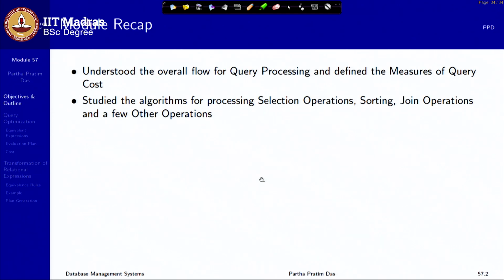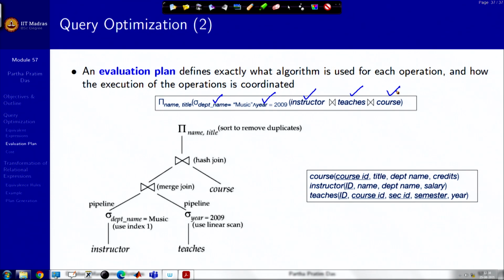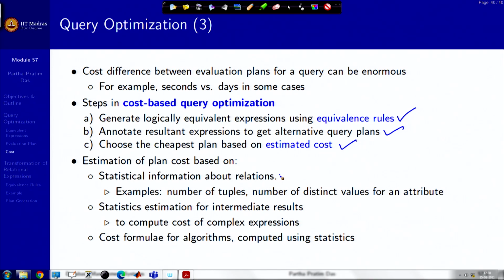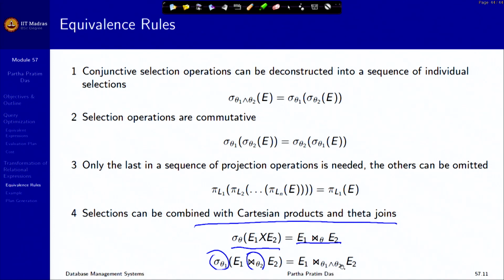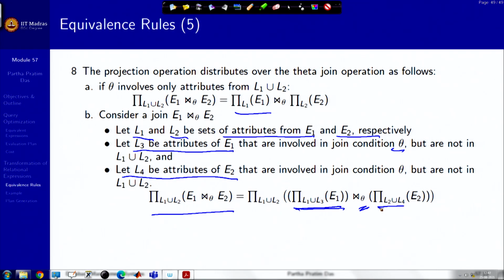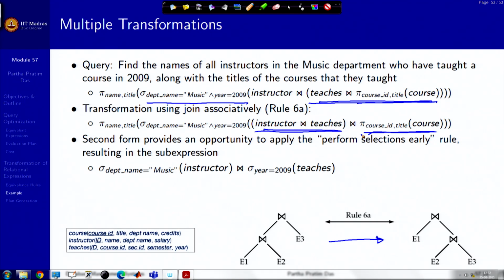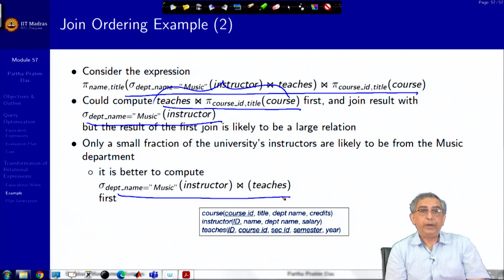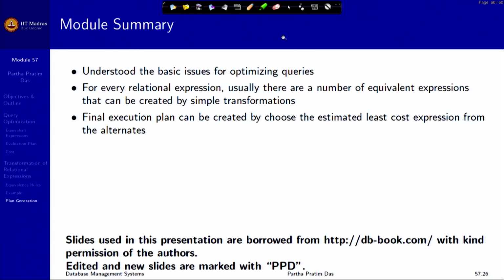Query Processing and Optimization/2: Optimization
IIT Kharagpur
This video describes the basic issues for optimizing queries. It also explains how the transformation of Relational Expressions can create alternates for optimization. IIT Madras welcomes you to the world’s first BSc Degree program in Programming and Data Science. This program was designed for students and working professionals from various educational backgrounds and different age groups to give them an opportunity to study from IIT Madras without having to write the JEE.  Through our online programs, we help our learners to get access to a world-class curriculum in Data Science and Programming.